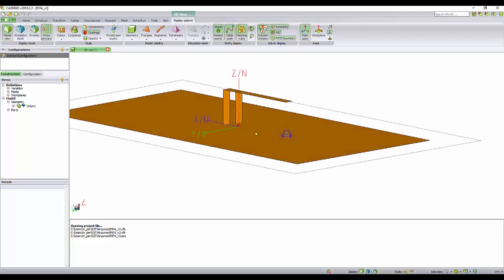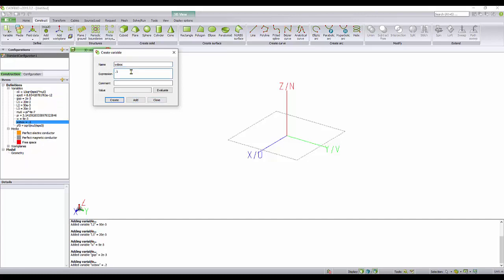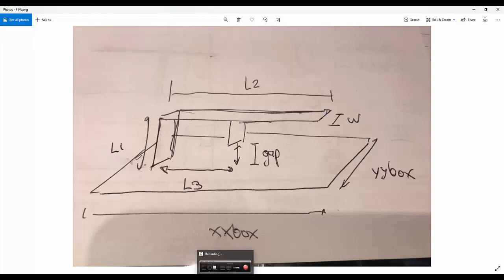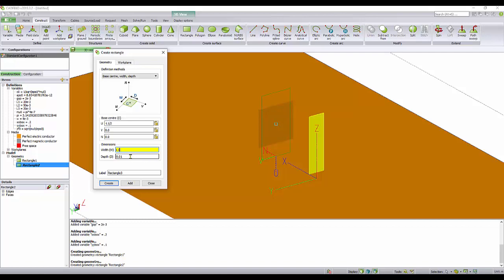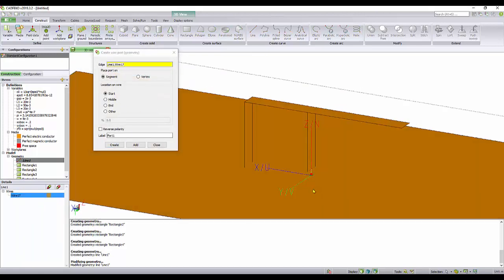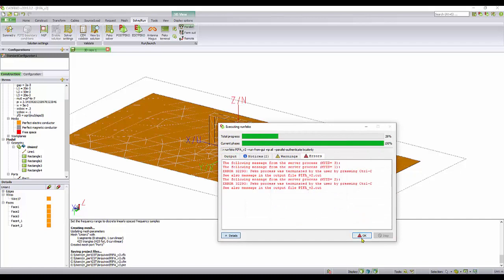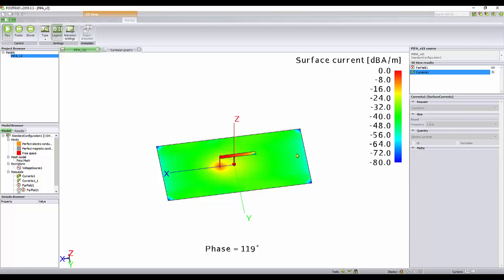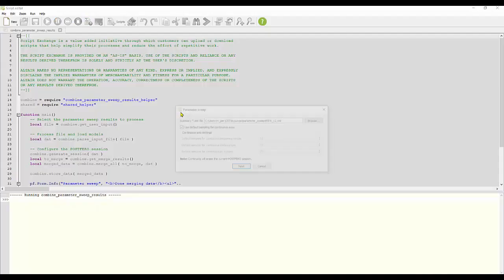PIFA Antenna Design Tutorial (FEKO)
Pifa Antenna using FEKO, Method of Moments.